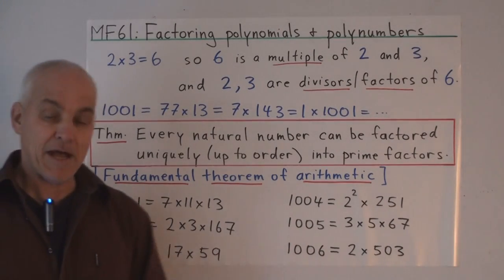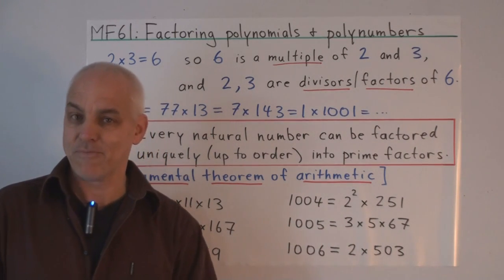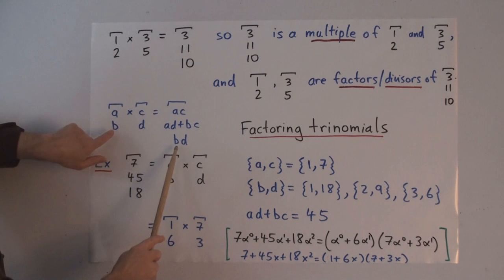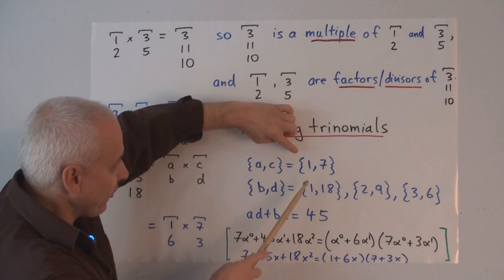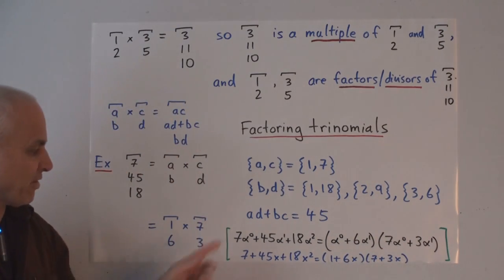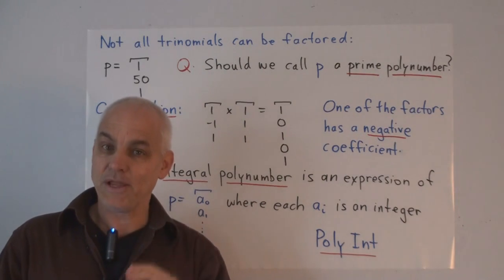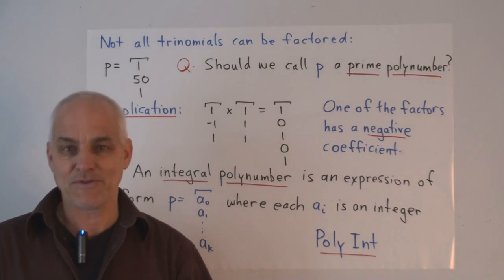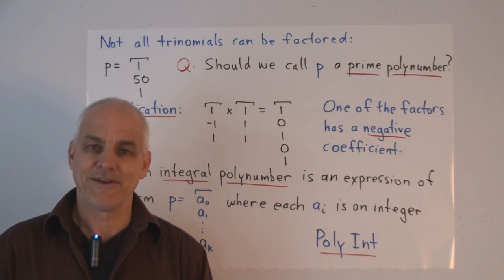Factoring polynomials and polynumbers | Arithmetic and Geometry Math Foundations 61 | N J Wildberger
We discuss multiples and factoring, first for natural numbers, and then for polynumbers. This motivates us to extend our consideration to integral polynomials involving negative numbers.

Video Content
00:00 Intro to factoring
3:30 Factoring trinomials
6:23 Not all trinomials can be factored